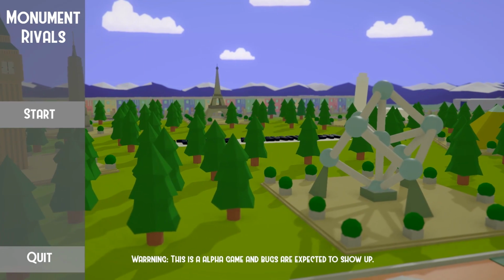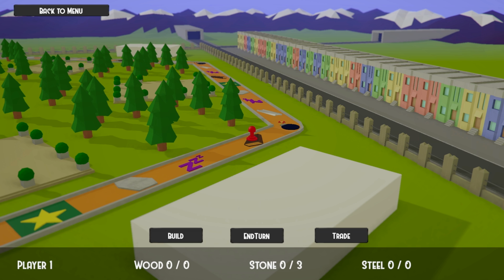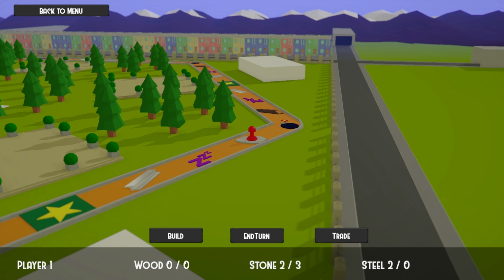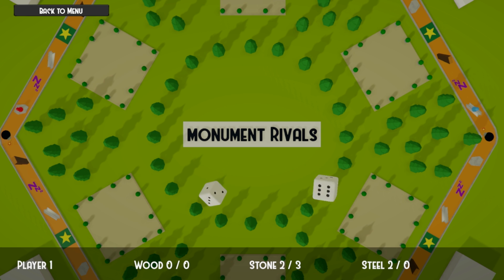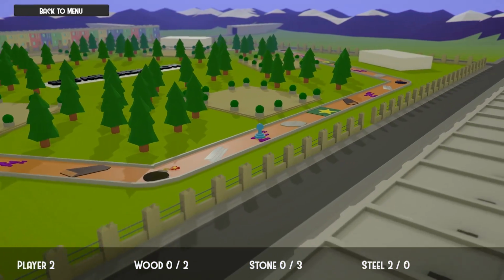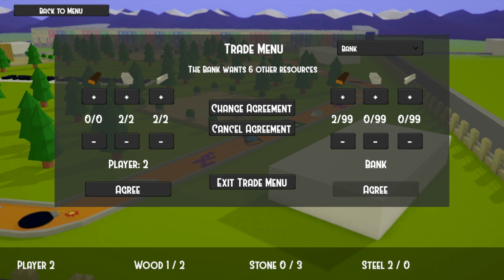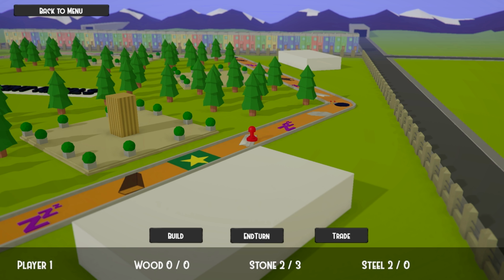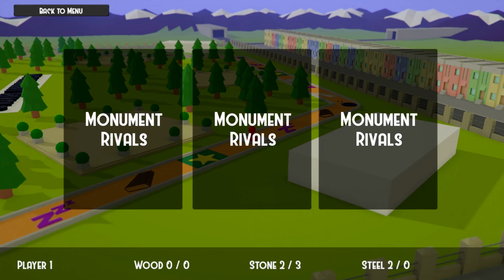Monument Rivals: Jonas Plays Your Game #002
I play the game Monument Rivals by Gino (XscoGames). This is more than just a Let's Play. I want to help with promoting this cool indie game project and hopefully give a ton of valuable feedback to the developer.

Monument Rivals is a turn based trading game made with Unity. At the moment it involves a lot of luck. :D

If you want me to play and promote your indie game, please send me a solid and appealing mail with a screenshot, your game or prototype and some questions to:

I'm happy to promote your game and want to help you improving it. Hope your game succeeds! Good luck!